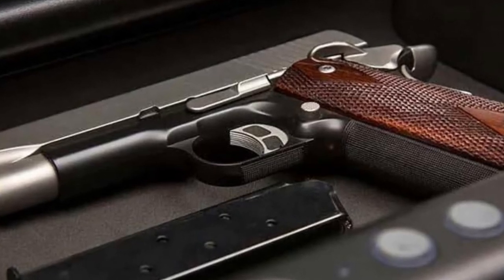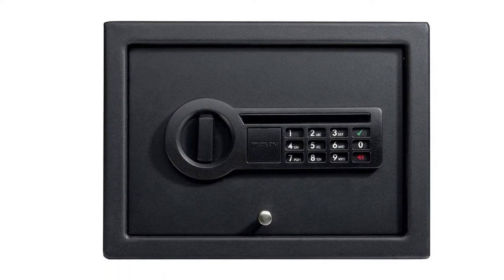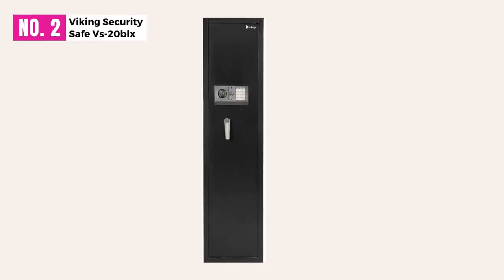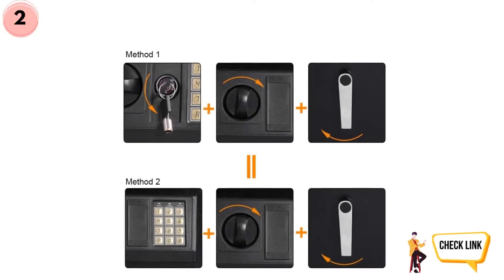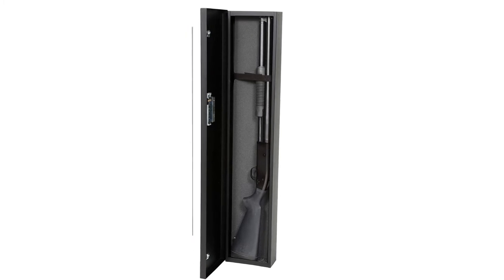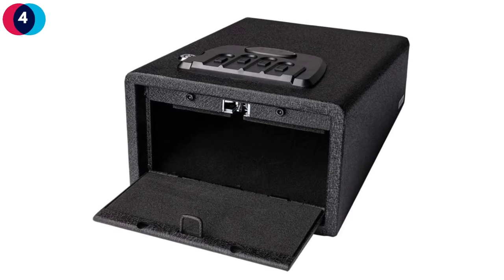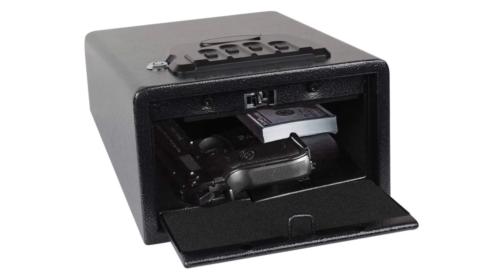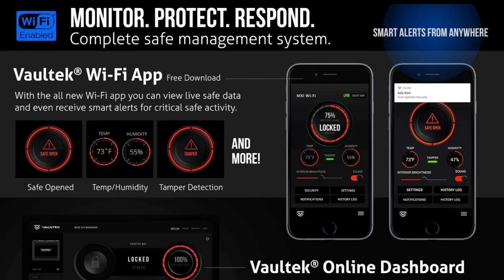Best Rated Gun Safes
In this video, we discussed the best-rated gun safes. There are hundreds of Best Rated Gun Safes for you. However, finding the best one is not an effortless task. There are many features and specifications you need to look at. Hence, don’t worry. We have taken care of everything, and we will provide you with the Best Rated Gun Safes. These safes will be eligible enough to get your work done securely. Safes will never let you down, as these are the best-rated gun safes.

 1. Stack-on Pds-1500
 2. Viking Security Safe Vs-20blx
 3. V-line 31242-sa
 4. Ch Electrical Gun Safe
 5. Vaultek Mx Wifi Safe